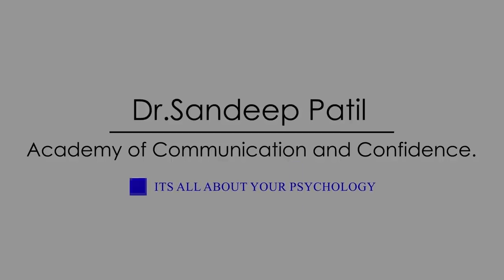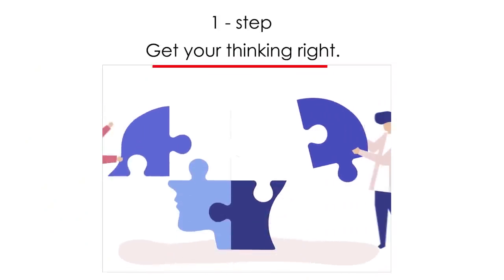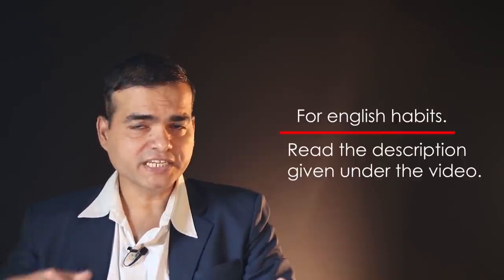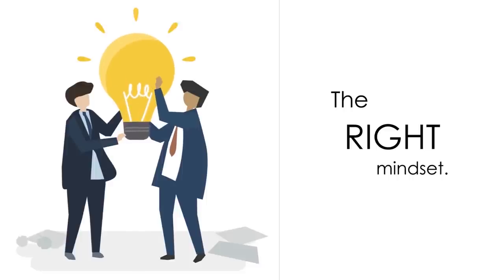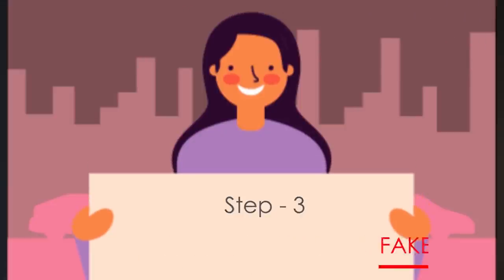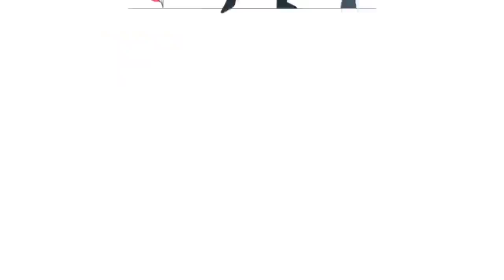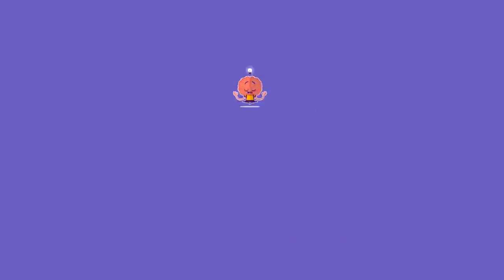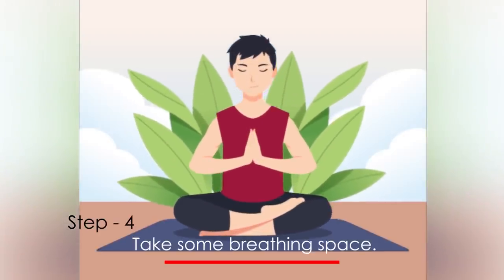5 Step method to speak english confidently with fluent speakers | by Dr. Sandeep Patil.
Do you face problems while speaking with fluent English speakers? In this video, I am giving you a 91five step process to tell you how to speak in English with confidence while communicating with Fluent English Speakers. Watch this video till end and learn to speak in English with confidence.
English Communication & Confidence Therapy -your last hope
 (No Grammar but blend of Psychology and Habits-a new approach)
Do you face problems while speaking with fluent English speakers? In this video, I am giving you a five step process to tell you how to speak in English with confidence while communicating with Fluent English Speakers. Watch this video till end and learn to speak in English with confidence.

Personally with me:-
1.No traditional Grammar based learning but a scientific course based on Psychology.
2.Developed after many years of research and practicals.
3.Thousands of satisfied students/corporate employees.

Whatsapp Rahul sir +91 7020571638

Give your following details in the mail:-
Name:-
Education:-
Job:-
Country/State:-
Reason for taking this course:-

My team will contact you. If you agree to the rules and regulations I will have a personal video conference session with you and then you will be inducted in the course.